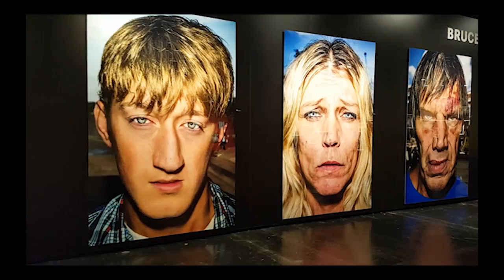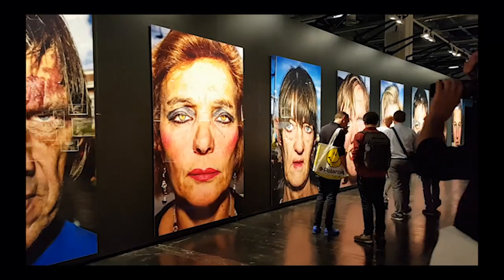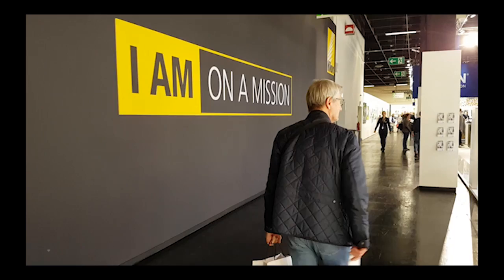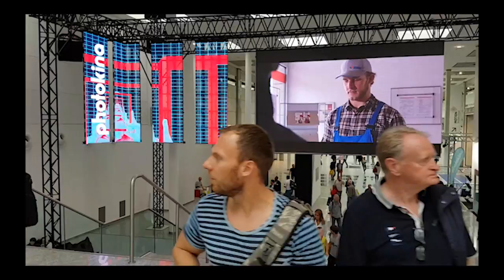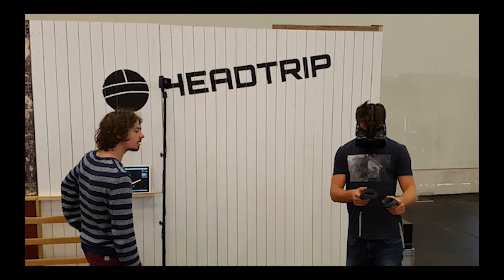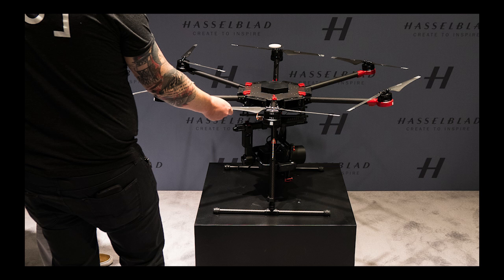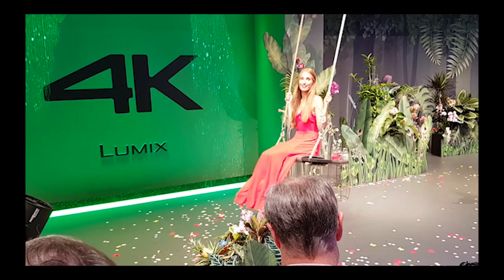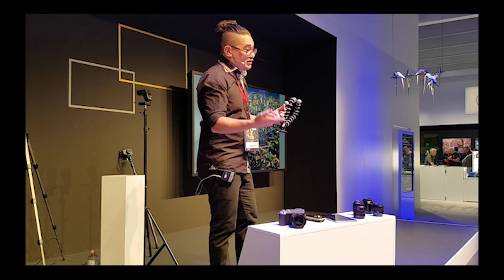Photokina 2016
The worlds largest photography gear exhibition in Cologne Germany. A quick run through of some of the new tools and what can be done with them. Apologies for some twitchy video from a Samsung Galaxy S7 Edge. Stills shot with a Panasonic Lumix LX100